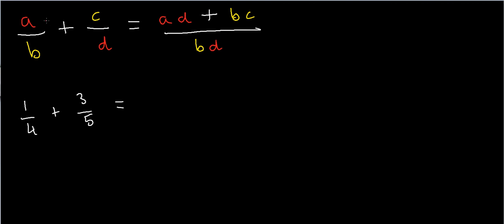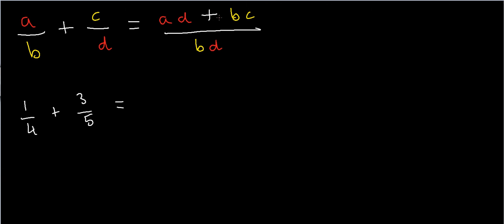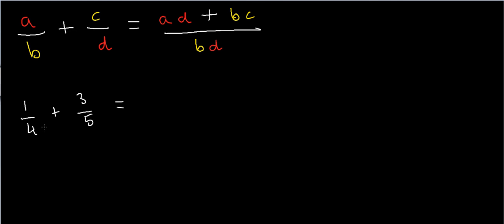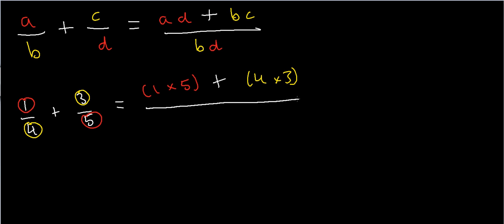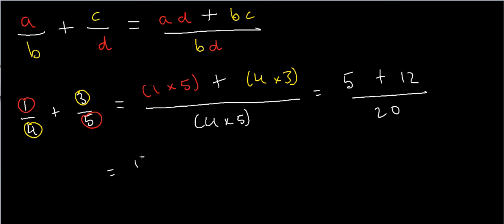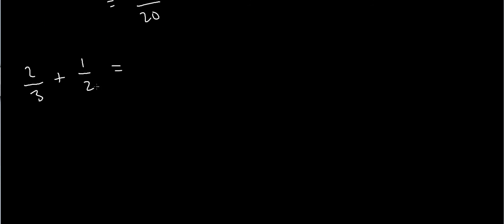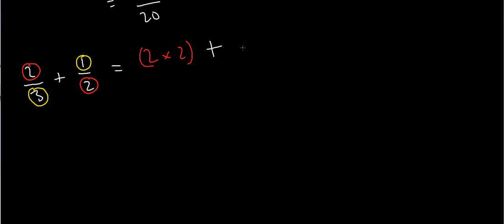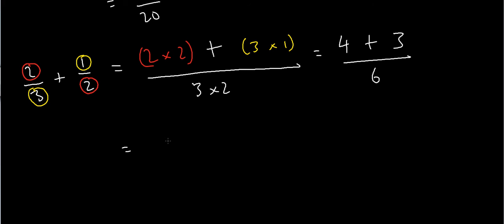How to Add ANY Pair of Fractions - LearnMathsFree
In this video, we'll look at a "shortcut" to adding two fractions together. We give the formula for the addition of two fractions a/b and c/d, and then apply it to two examples.